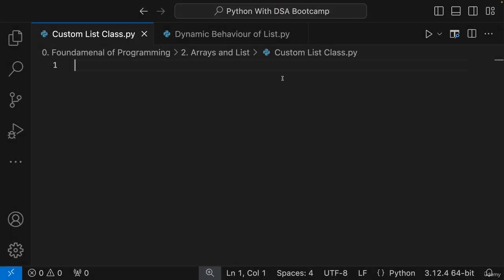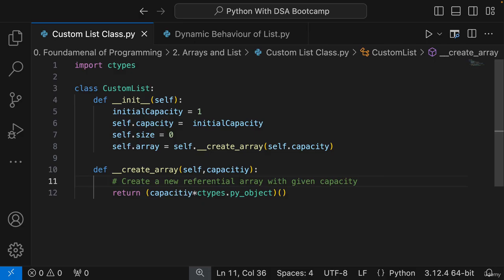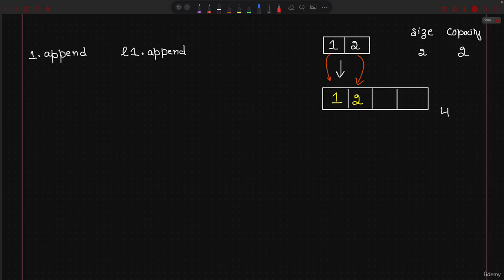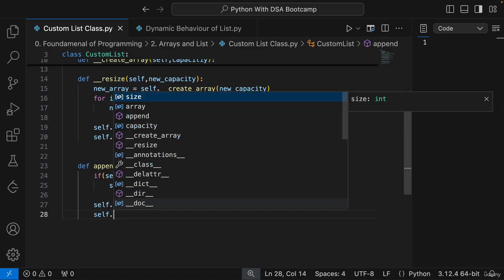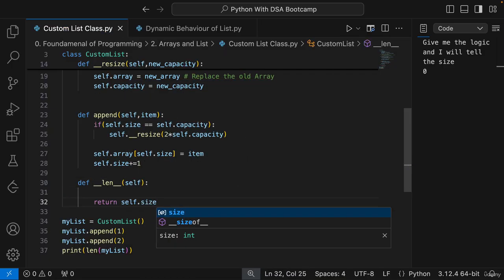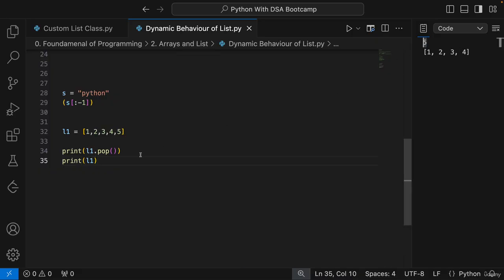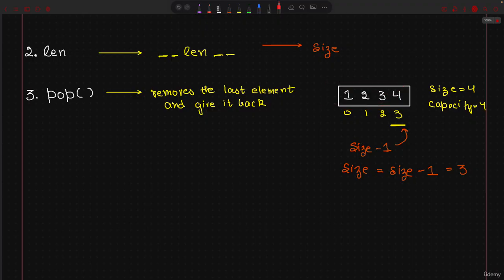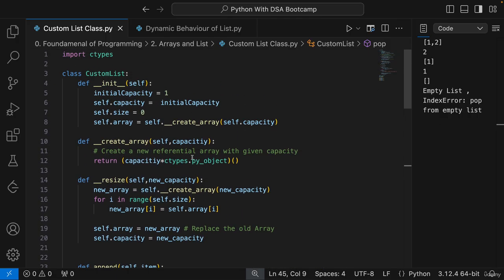049 - Coding Custom List - Part 1